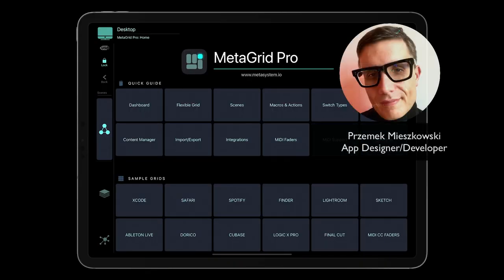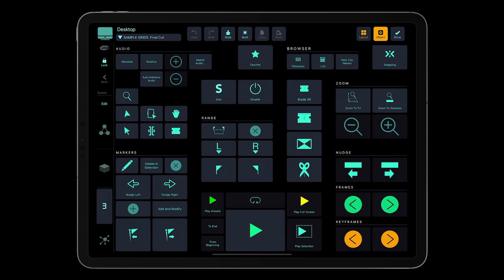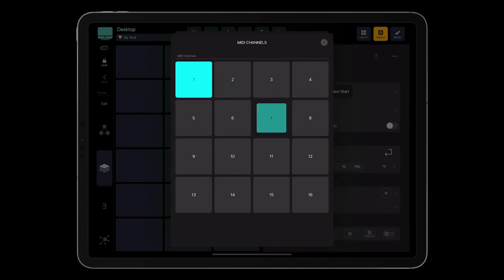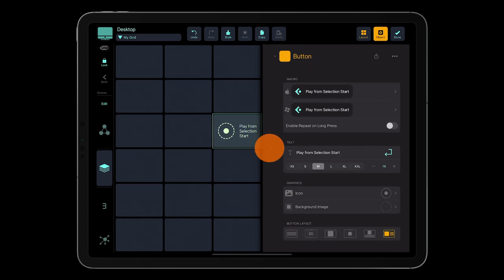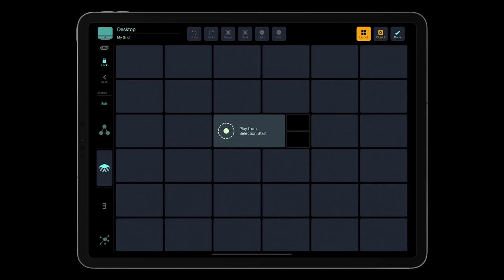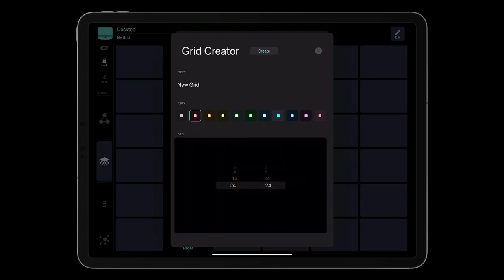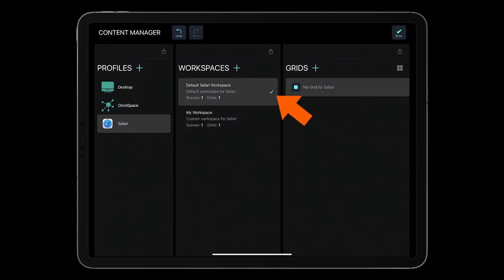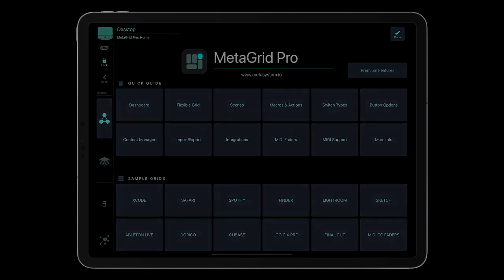MetaGrid Pro: Quick Guide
In this video tutorial Przemysław Mieszkowski - the designer and developer of MetaSystem mobile apps  - talks about the basic features and UI elements of MetaGrid Pro - the next iteration of the popular controller app for iPad that enables you to control any application on a Mac/PC.